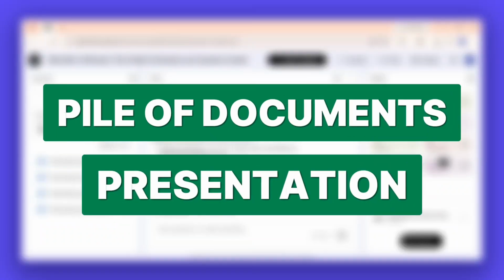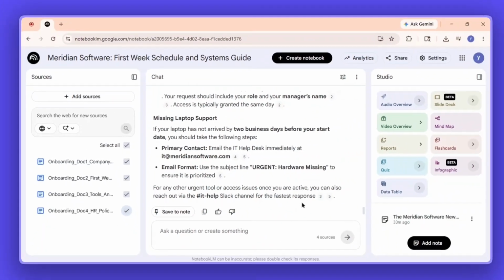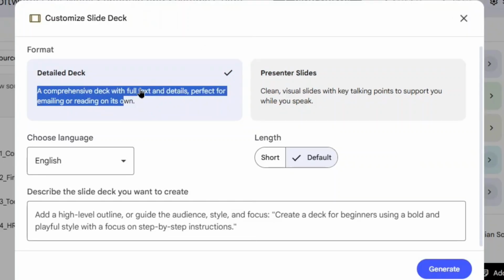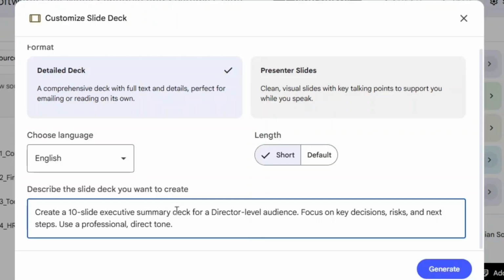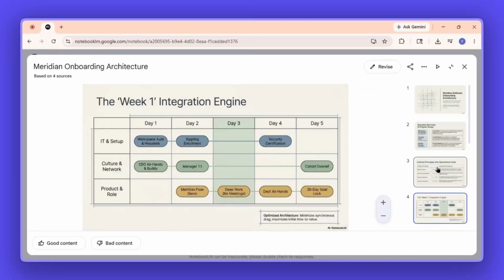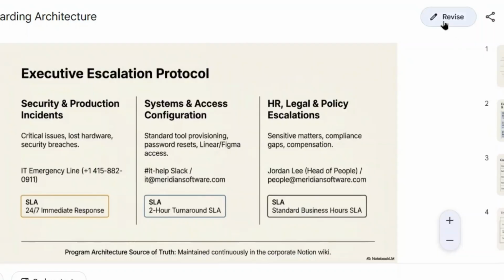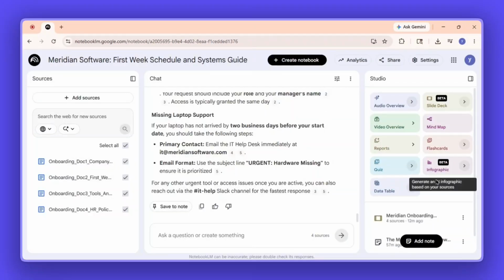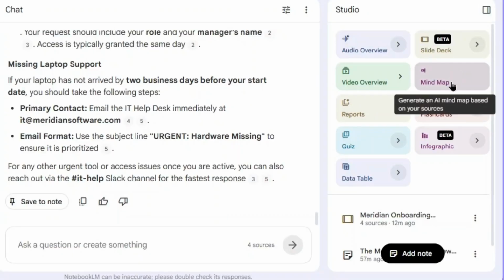Hot To Use NotebookLM To Create Slides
Learn how to use NotebookLM to create slides from your own PDFs, docs, and notes, free, with zero design work.

Upload and check your sources, open the Studio panel, customize the format and prompt, then generate a clean deck in minutes. Nano Banana Pro handles the visuals. One catch: NotebookLM slides render as image-based layouts, so the fix for an editable PowerPoint is covered too.

Timestamps:
0:00 Upload Your Sources
0:52 Customize Deck Settings
1:47 Generate The Deck
2:23 Revise Slides
3:15 Export To PowerPoint

Is NotebookLM slide generation free?
Yes. Free with a Google account if you are over 18, about three decks per day on the free plan.

Can you export NotebookLM slides to PowerPoint?
Yes. Use the three-dot menu to download as PDF or PPTX. The PPTX export gives you an editable PowerPoint to polish in Google Slides.